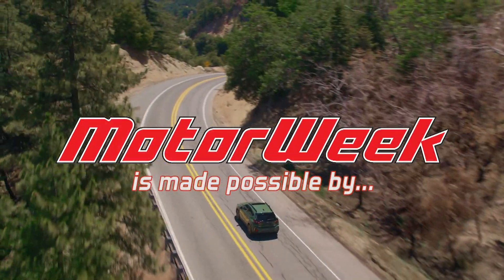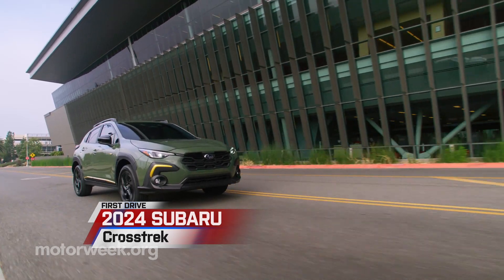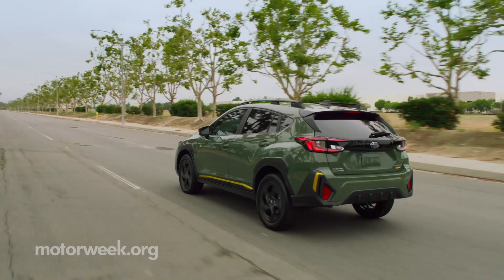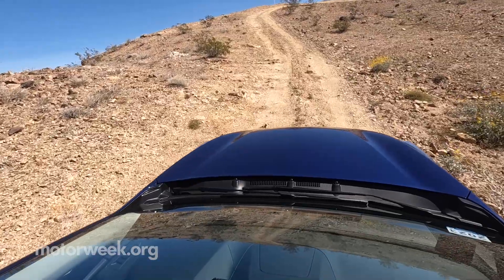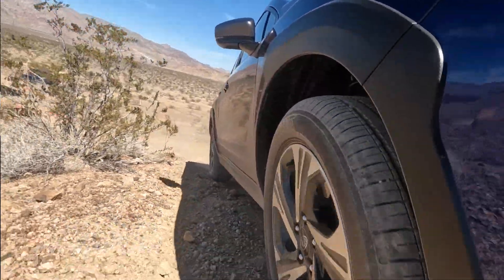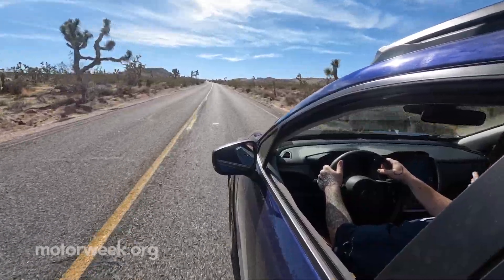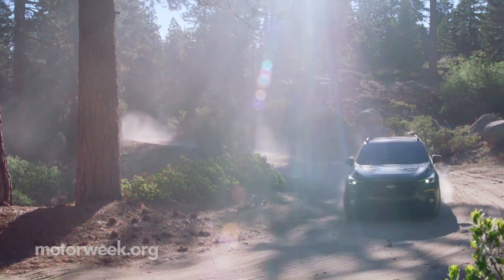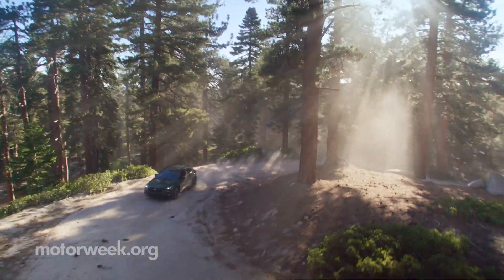2024 Subaru Crosstrek | MotorWeek First Drive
Subaru's popular Crosstrek see's a new generation for 2024 with updates that should keep Subaru fans happy. Our Kyle Scanlon recently got behind the wheel of the rugged compact crossover in Palm Springs!